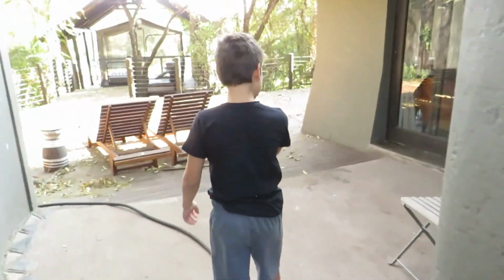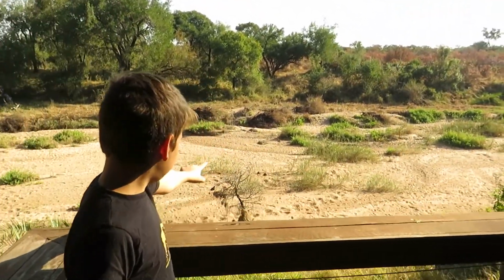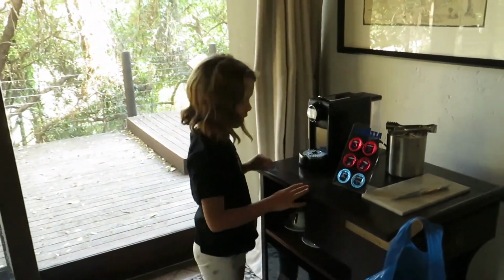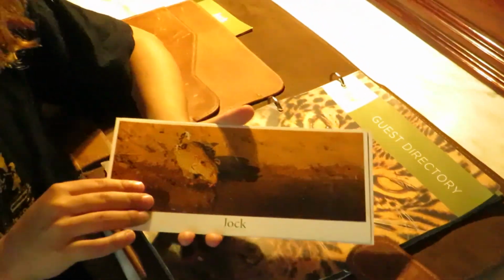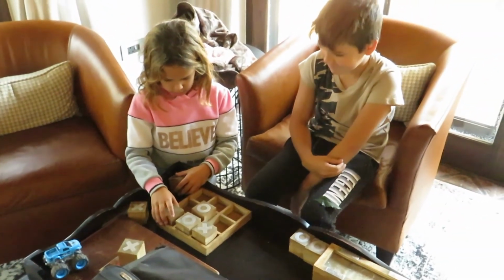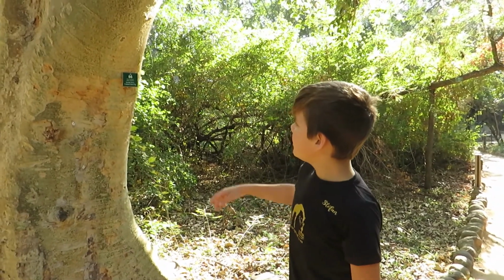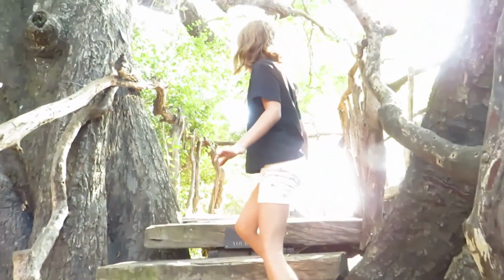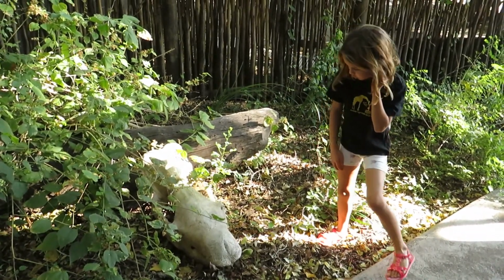Kruger Nature Kids visit Jock Safari Lodge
Kruger Nature Kids were very fortunate to visit Jock Safari Lodge in Krugernationalprk. They got to experience the 5 star lodge and also the gamedrivesa on offer. They saw amazing wildlife.